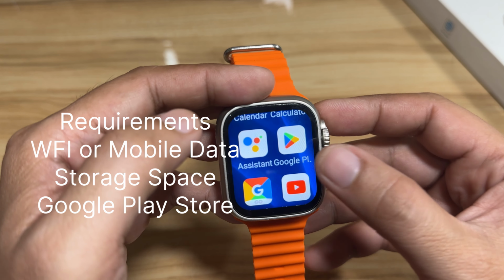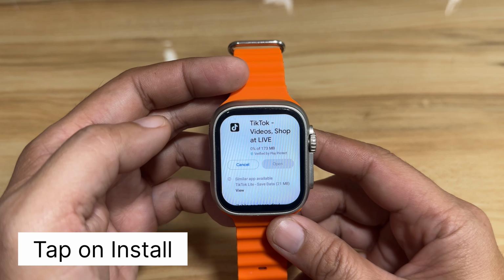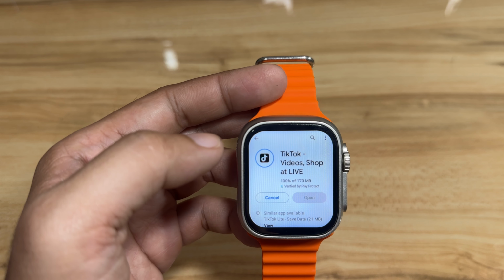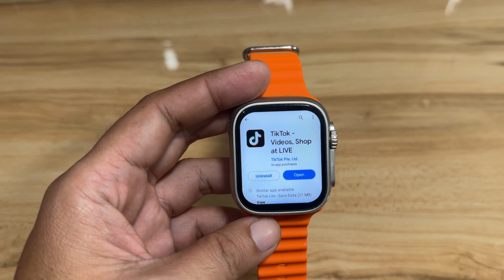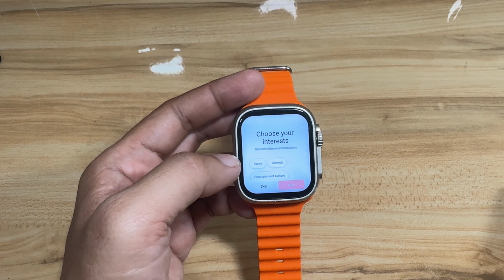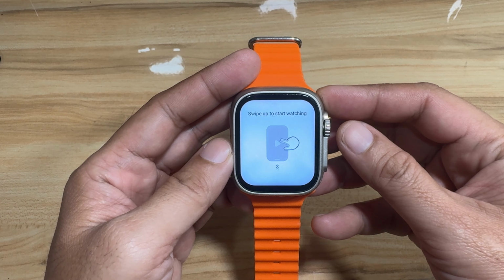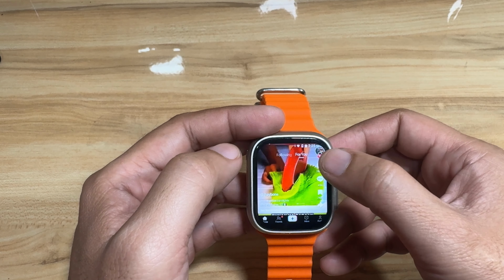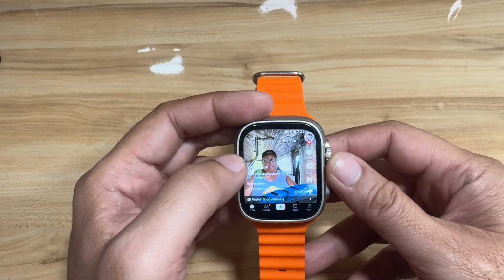How to Download TIKTOK App on Smartwatch | Install TIKTOK Application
Here is a tutorial on how to download the TIKTOK application for your smartwatch. Easy to follow guide on how to download and install the app on your smartwatch. Watch TIKTOK videos right on your wearable.
Timeline
1:34 What are the Requirements?
2:54 Open Google Play Storemand here.
3:14 Search TIKTOK App
3:29 Tap Installe
5:10 Open the App
5:41 Agree and continue.
5:48 Allow permission
6:38 Browsing on TIKTOK